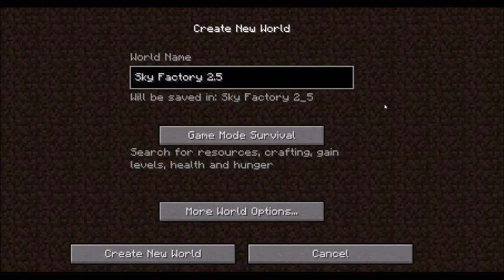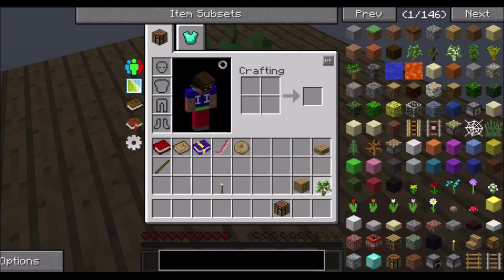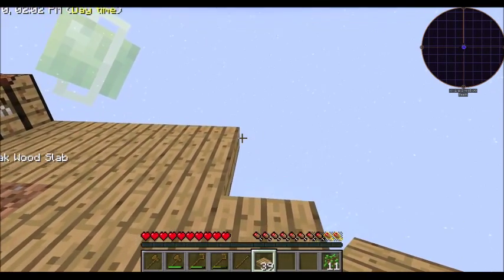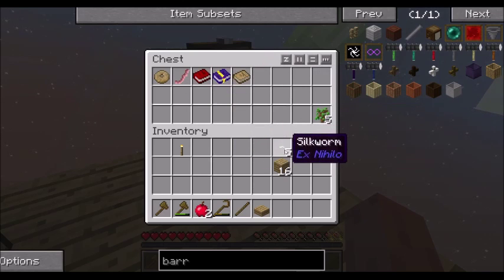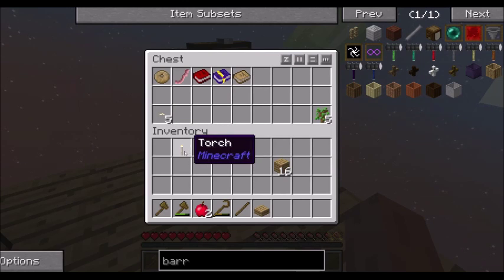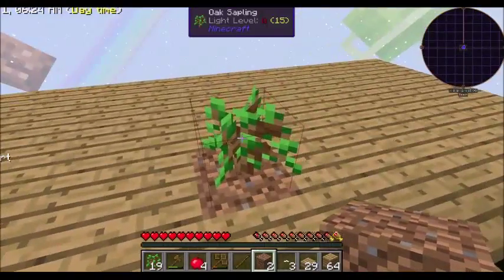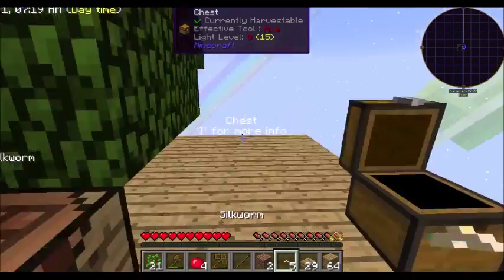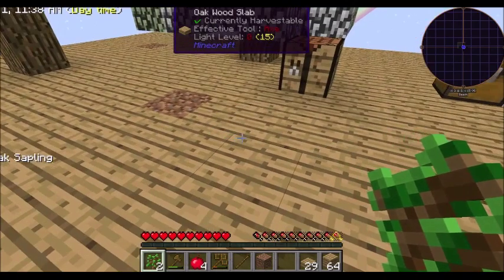Sky Factory 2 5 EP01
Welcome to my Sky Factory 2.5 world. In this series I will start standing on a tree and go to ... As a newby to the modded world of Minecraft, you will see successes, many derps and probably quite a few deaths but it will be a journey and I hope a lot fun. Come join me in this adventure.